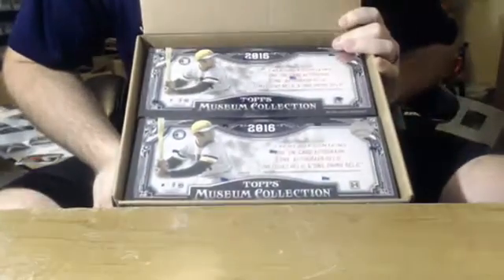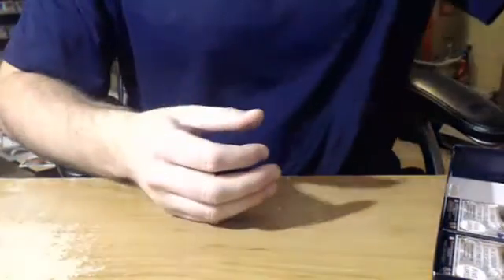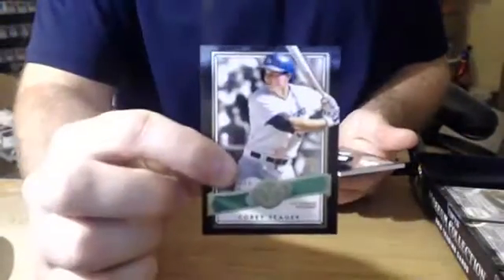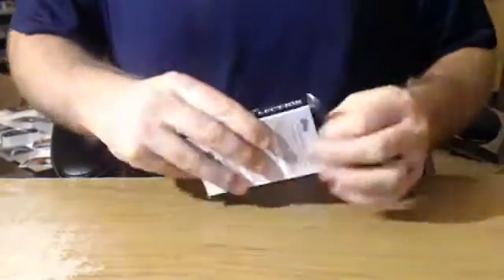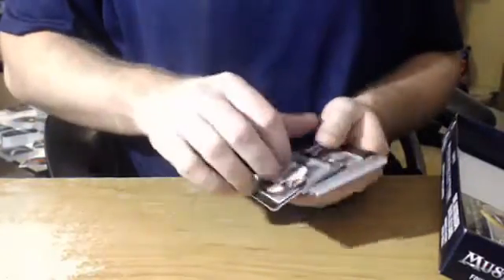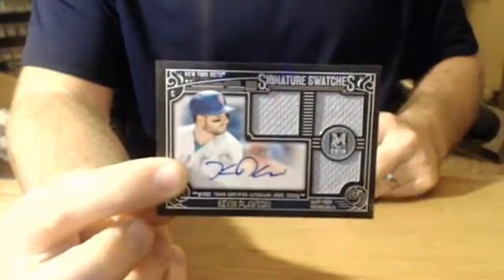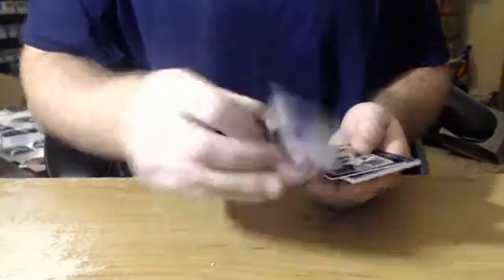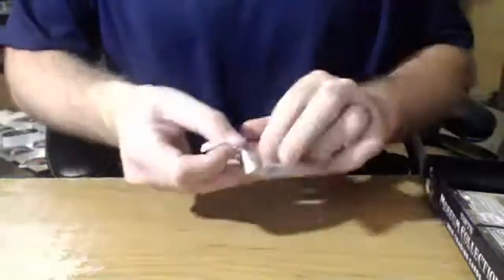2016 TOPPS MUSEUM 6 BOX HALF CASE PYT BREAK